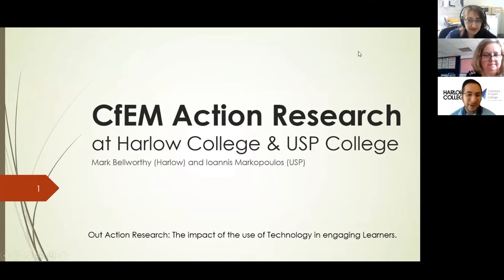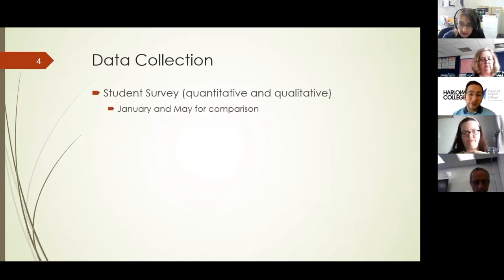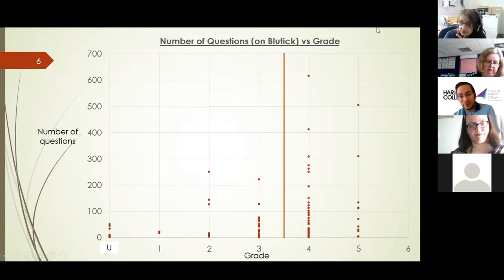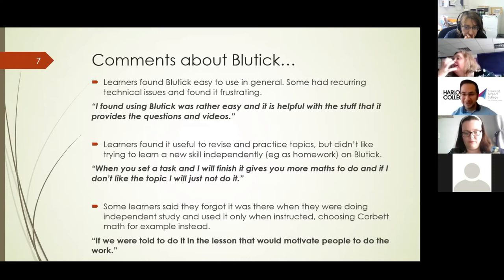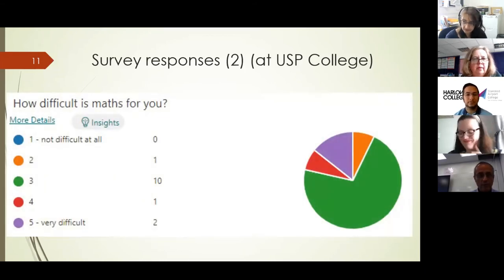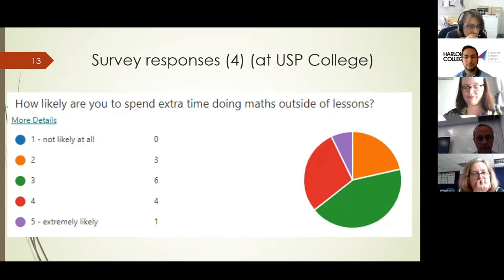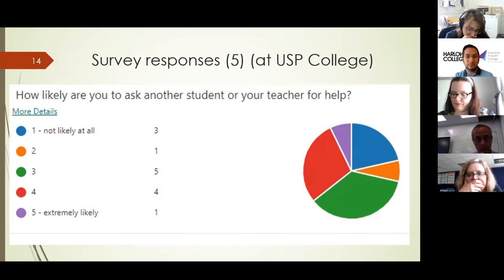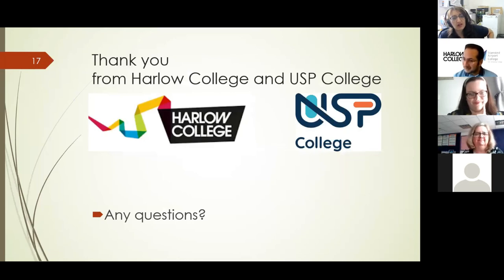CfEMLive2 - 2021 - Data & Technology and Mastery (Harlow College)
CfEMLive2 – Friday 2nd of July 2021

Intro Music Used (no copyright): Purrple Cat - Sundae Sunset

Video Edited by - @TediousVisuals